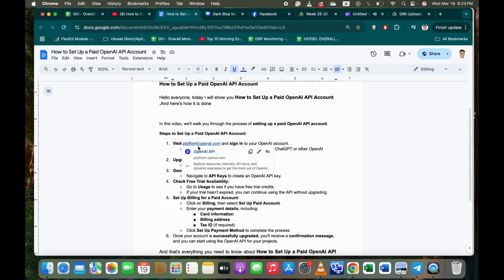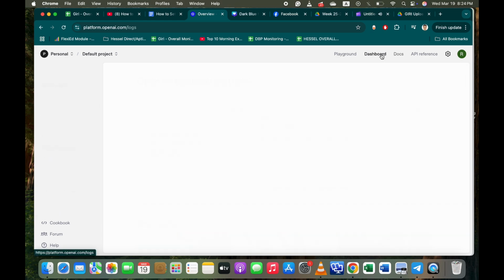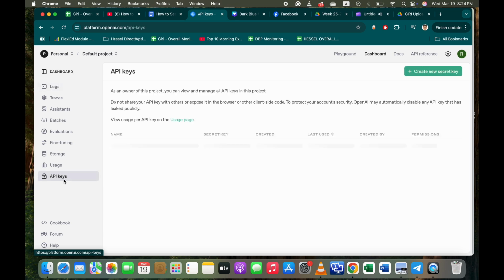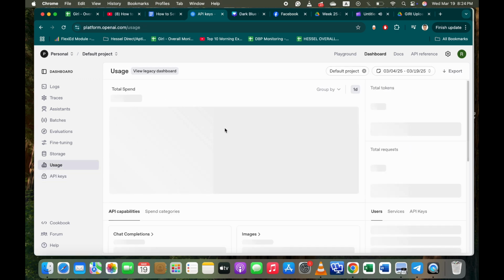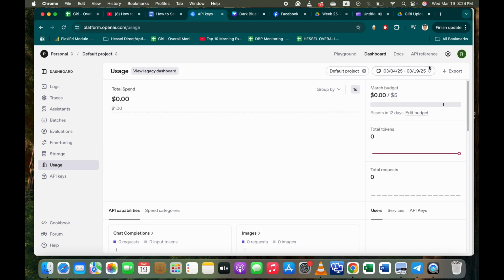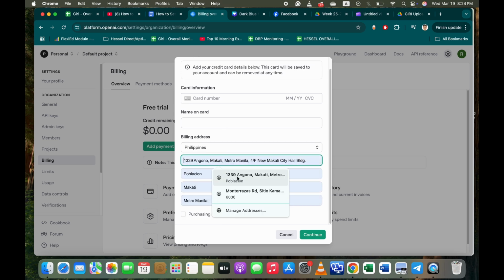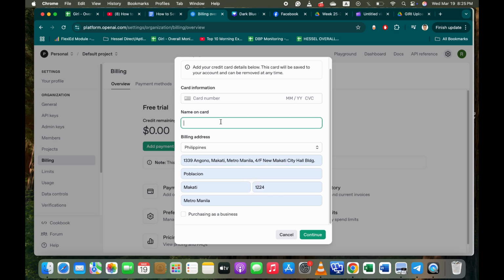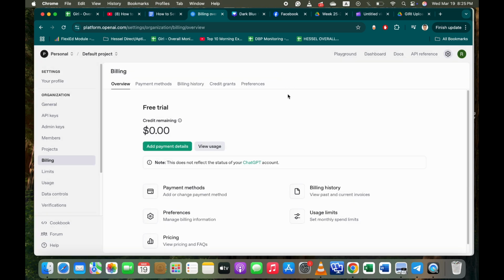How to Set Up a Paid OpenAI API Account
In this video , I will show you How to Set Up a Paid OpenAI API Account. The method is very simple and clearly described in the video.